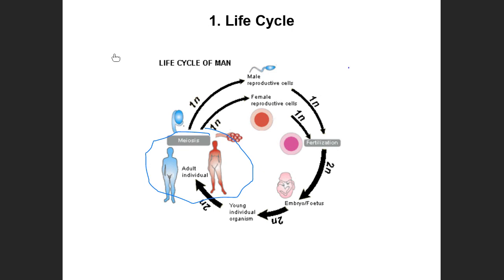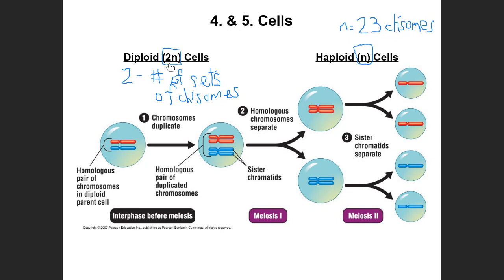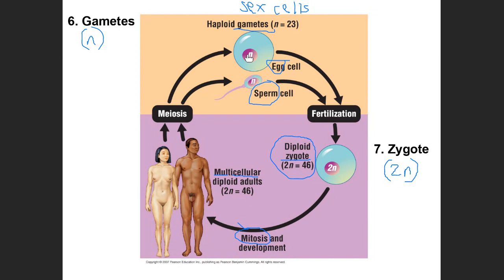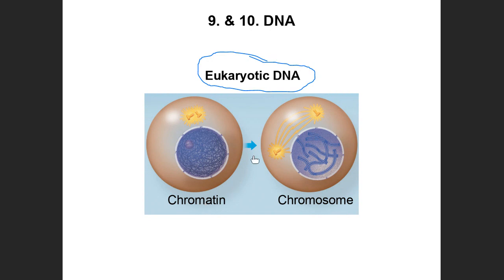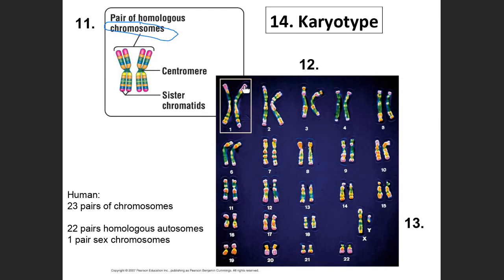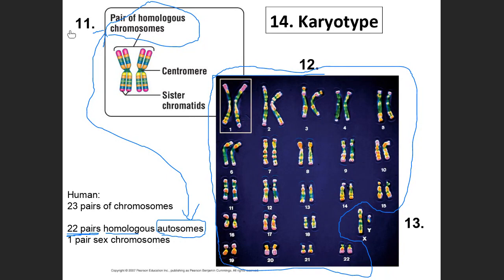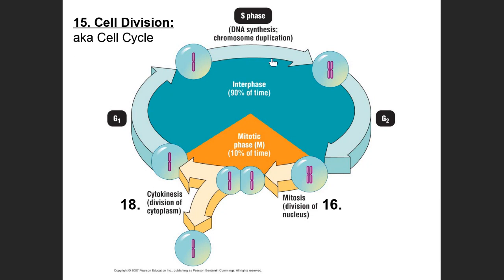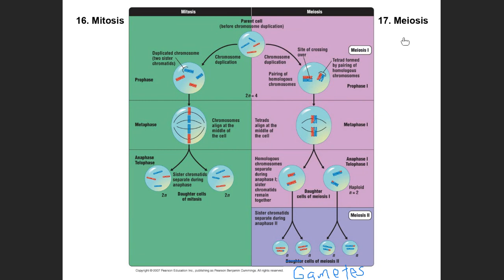Chapter 8 Part 1 F20